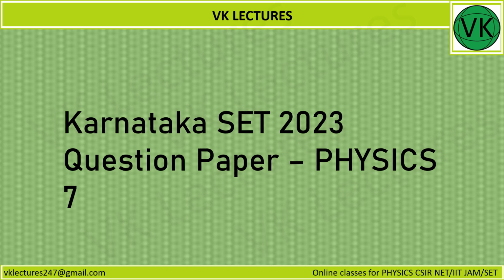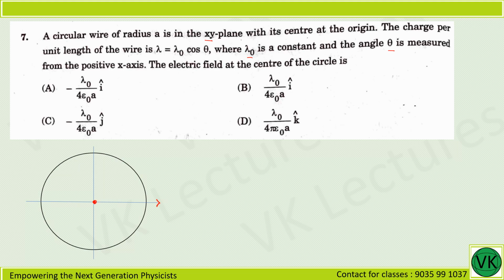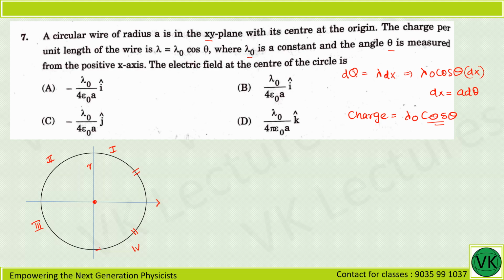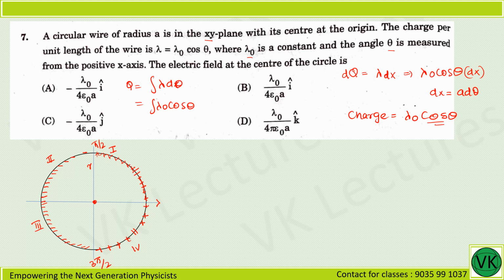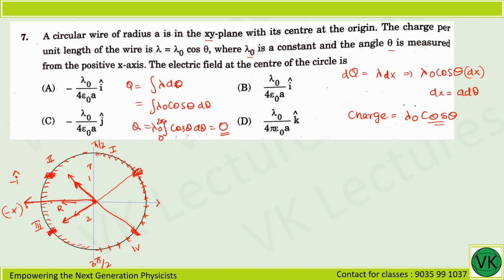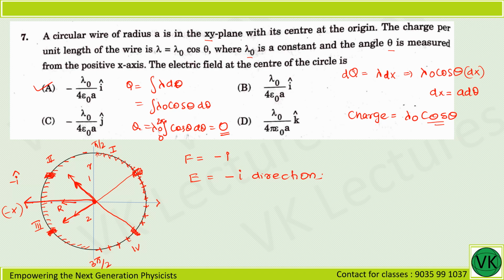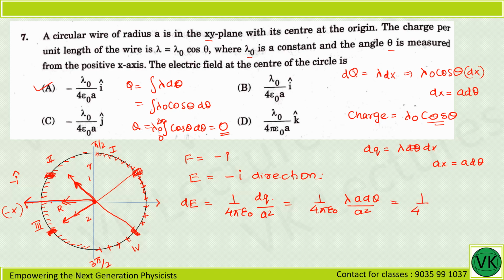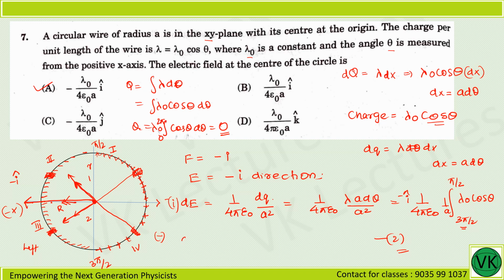KSET 2023 007